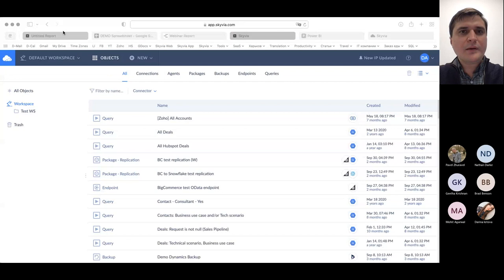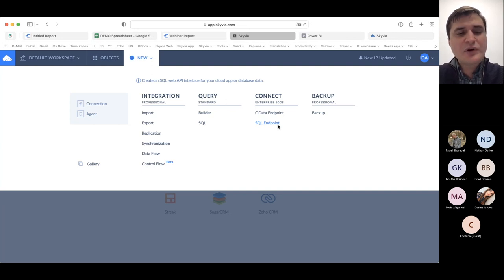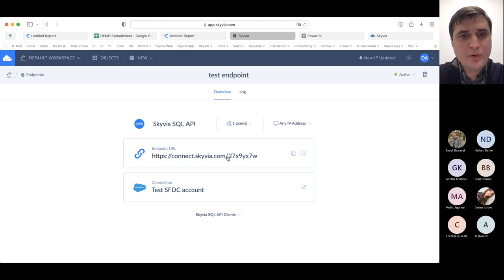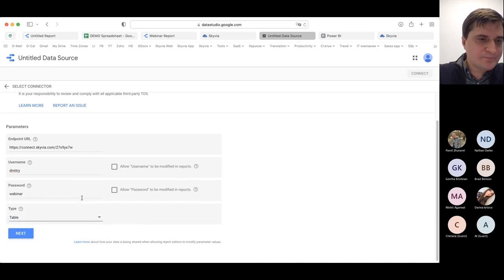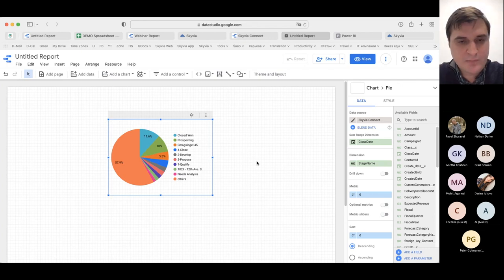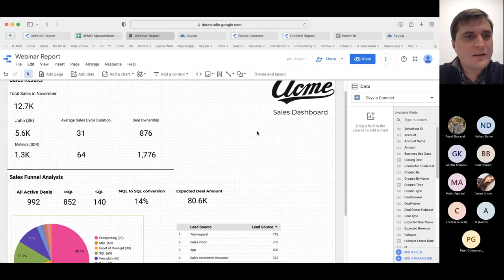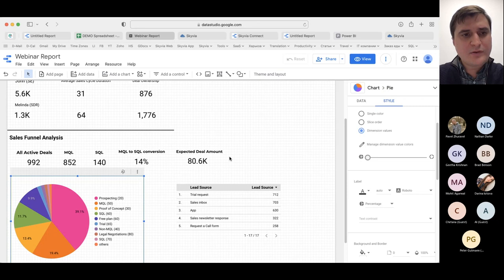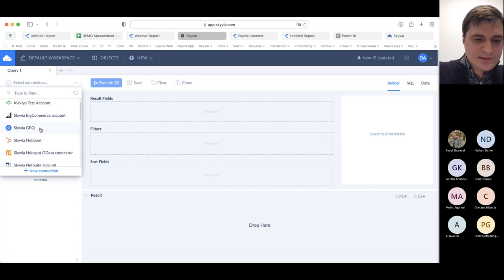How to Create Effective Sales Reports in Any CRM using Skyvia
Skyvia is a cloud-based database service that makes it easy to create, import, and export data from a wide range of cloud applications.

In this webinar, you will learn how to create powerful sales reports from any CRM using Skyvia and Google Data Studio. We will show you how you can create a dashboard that displays all relevant information about your sales team’s performance.

Timestamps:

00:00 - Intro
01:17 - Platform Demo
02:31 - Skyvia Backup
04:08 - Skyvia Connect
06:49 - Building a dashboard with Skyvia Connect (GDS)
17:57 - Sales funnel dashboard example (GDS)
24:35 - Building a report with Skyvia Query (Google Sheet)
32:27 - Integrating CRM data to a data warehouse

✅ See how Skyvia products can help your company in different scenarios